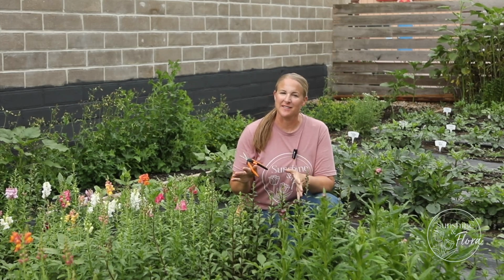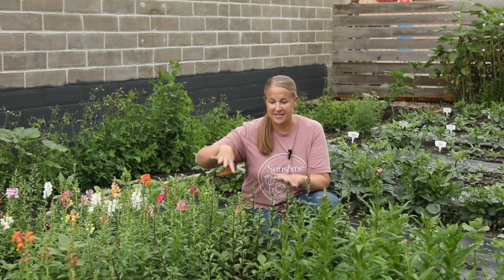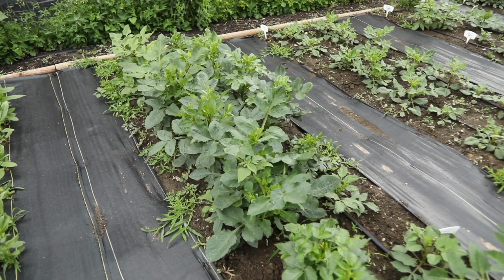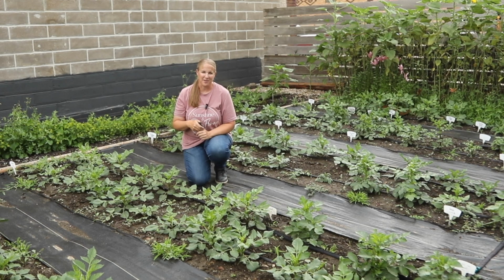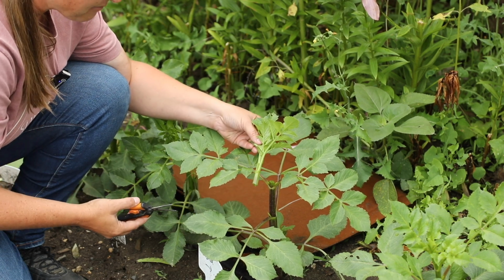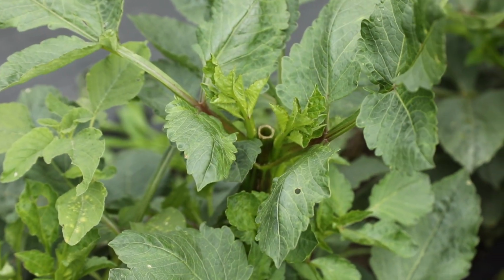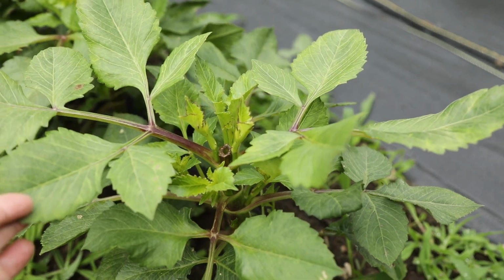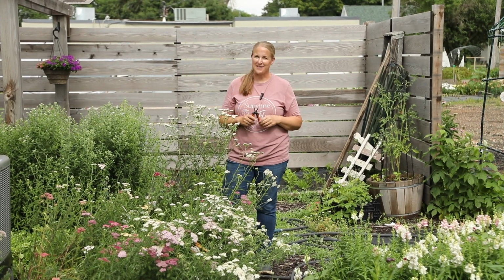How To Pinch Your Dahlia Plants For More Cut Flower Blooms - Sunshine and Flora Flower Farm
How To Pinch Your Dahlia Plants For More Cut Flower Blooms

Fiskar Snips that I use for EVERYTHING

PRODUCTS I USE: